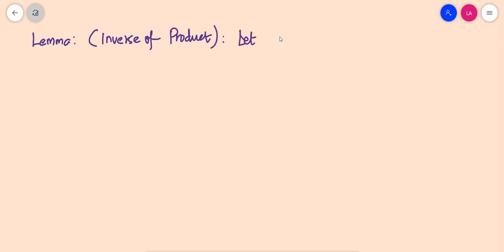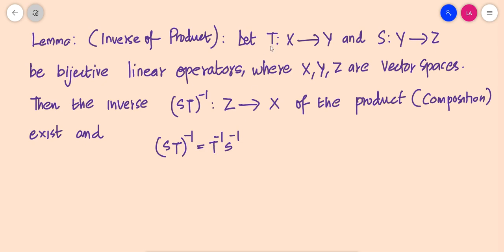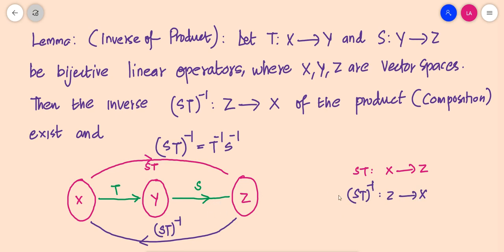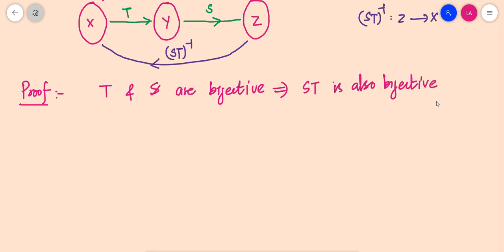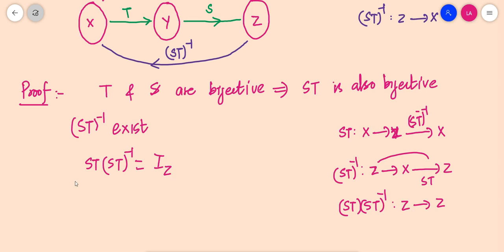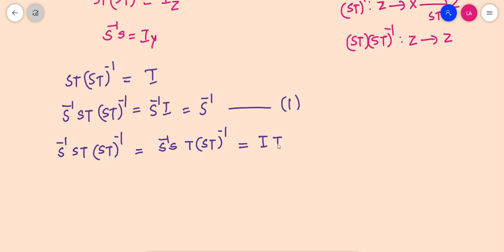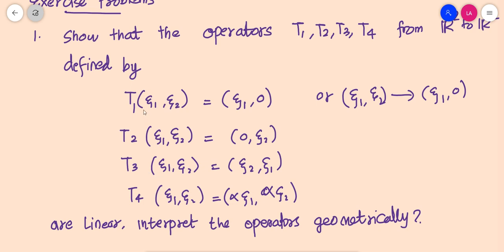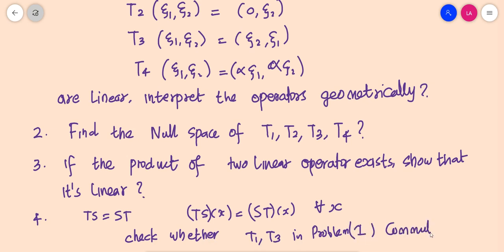Functional Analysis Module II Class 4 Inverse of a composition Product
In this video we discuss about the inverse of a composition or product